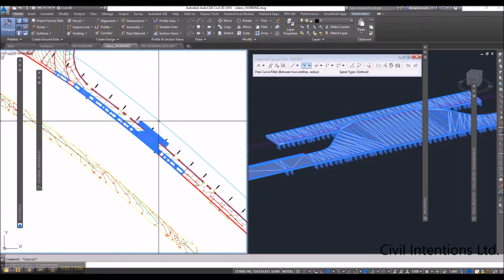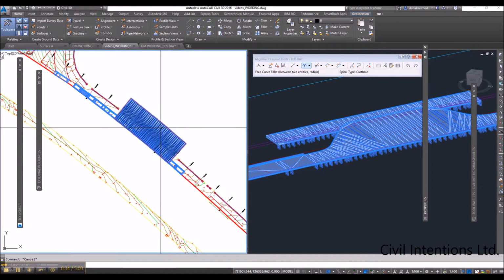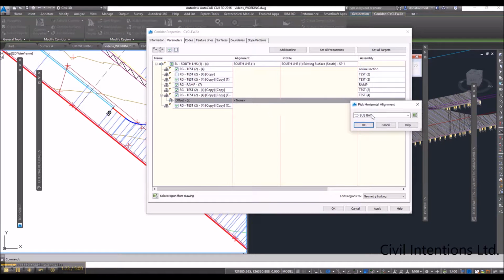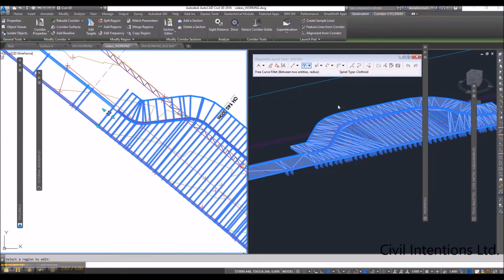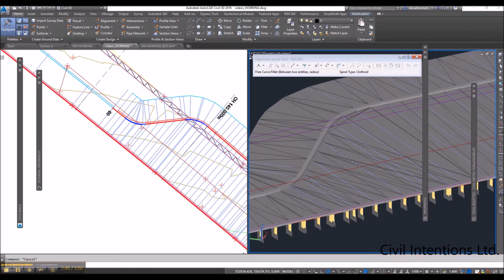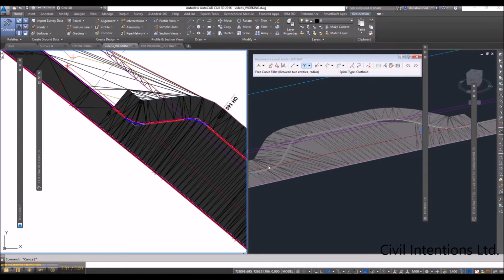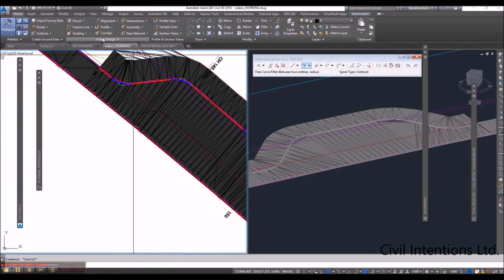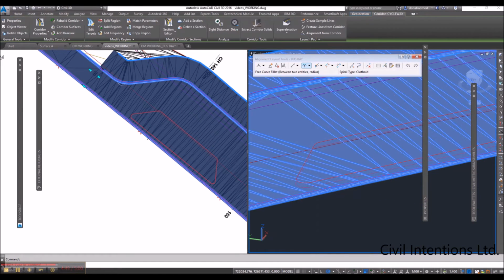Bus Bay Part 3